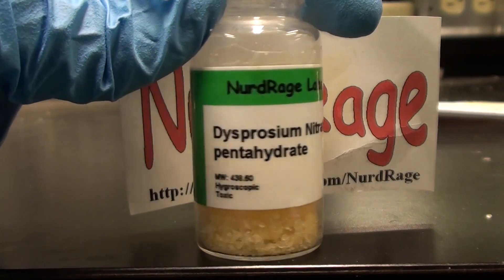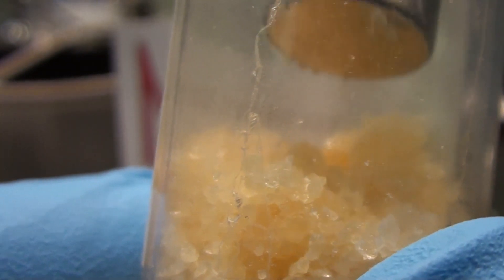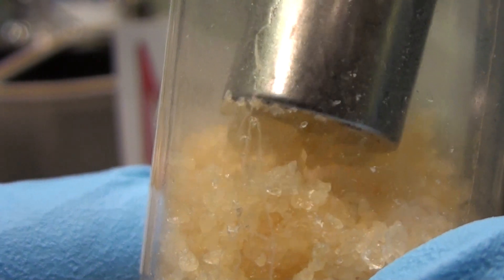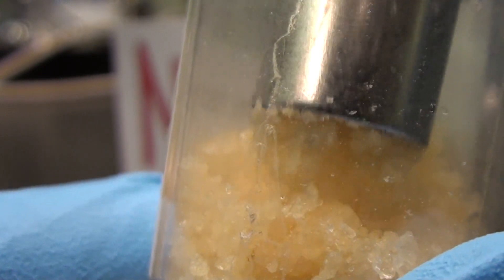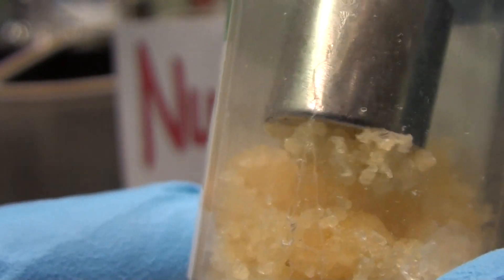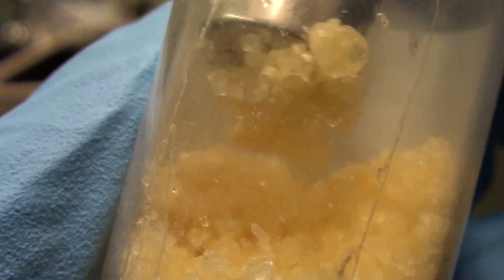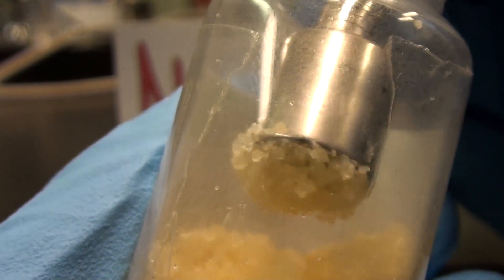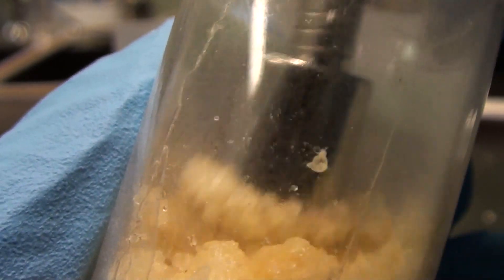Magnetic Salt - Dysprosium Nitrate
We demonstrate the magnetic properties of dysprosium nitrate.

Dysprosium nitrate is paramagnetic and is thus attracted to a magnetic field. The salt itself is clear with a beige/yellow tinge and is thus quite unusual among common magnetic materials that are usually opaque or metallic. By itself dysprosium isn't very useful but can adjust the magnetic properties of other materials and is therefore very useful to make the components of motors, actuators and hard drives.